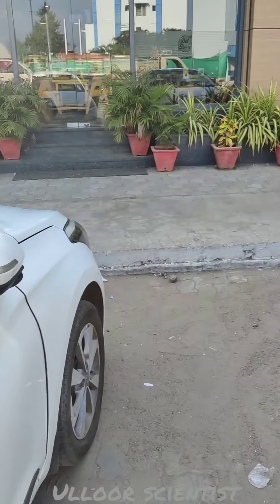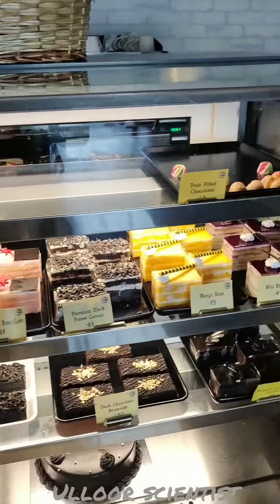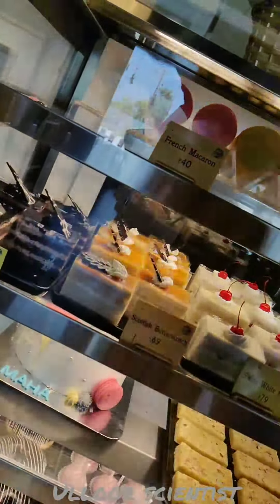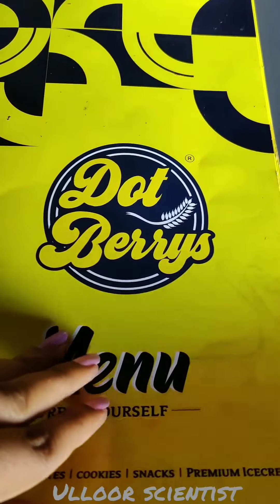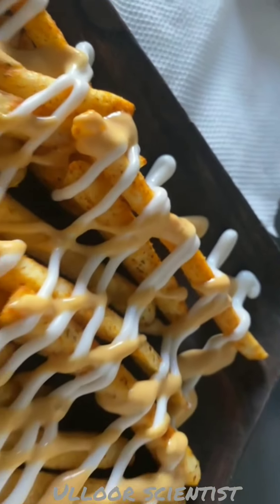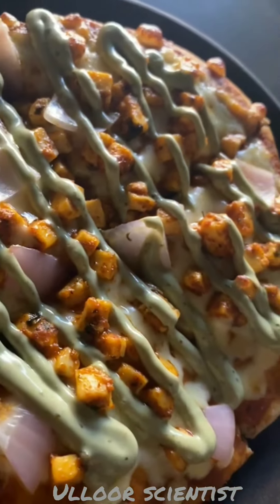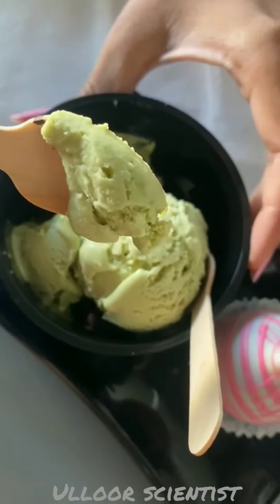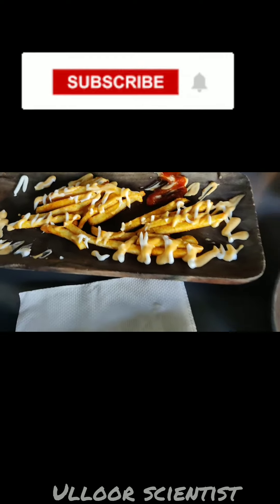Dot Berry's Review | Food Review | Namakkal | Pizza | Burger | French fries | Icecream | Trending